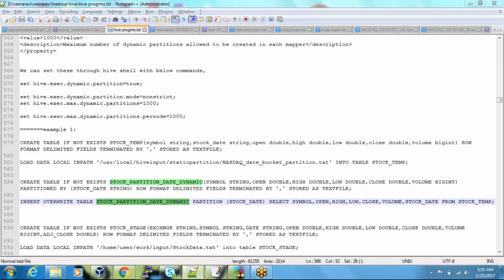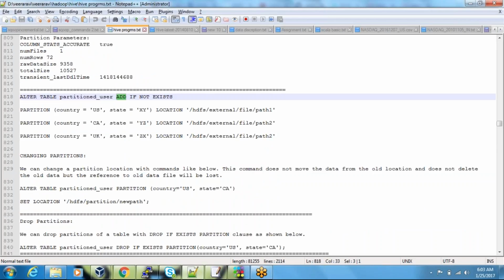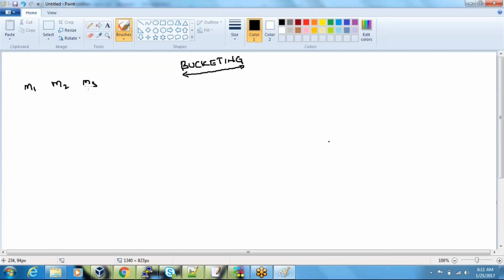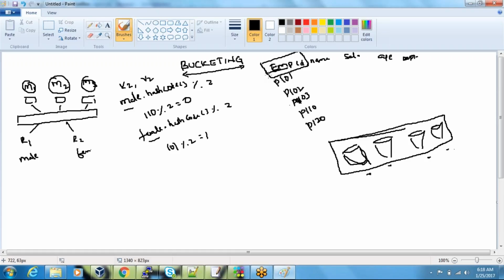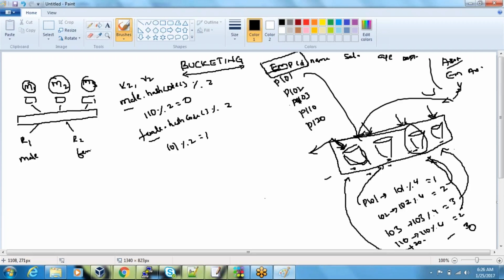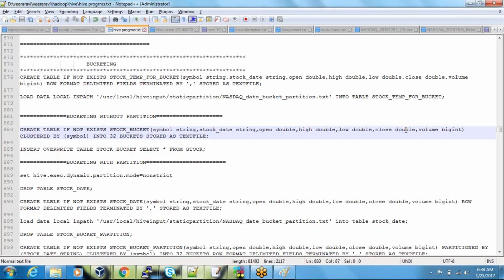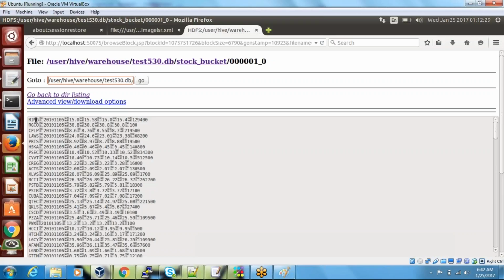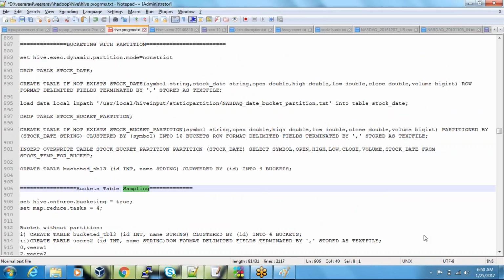HIVE BUCKETING 11